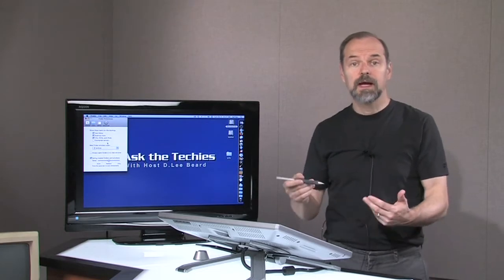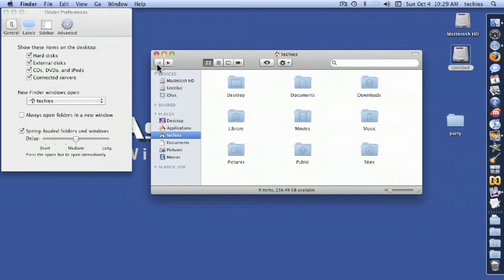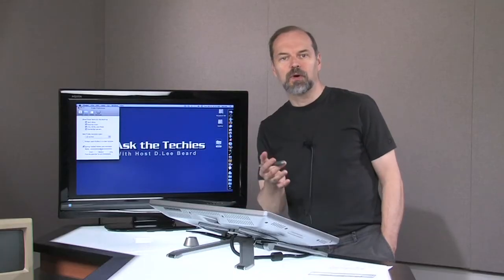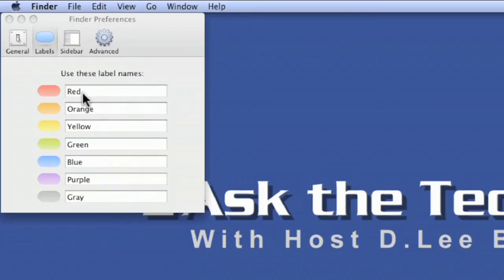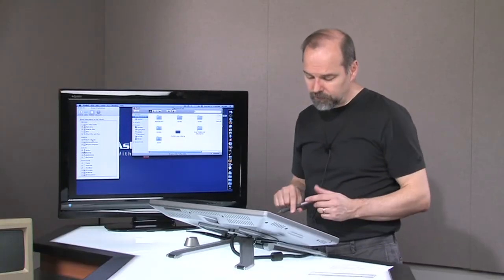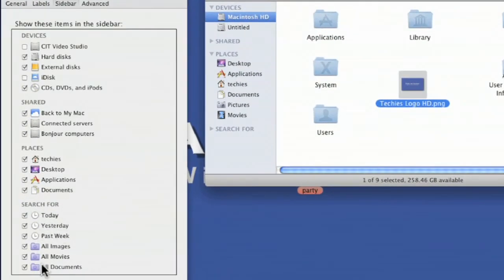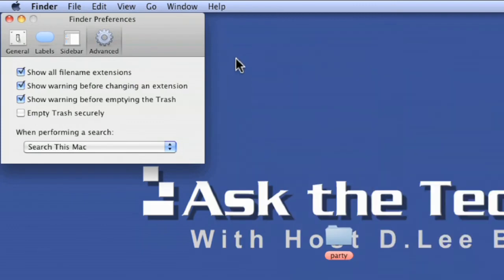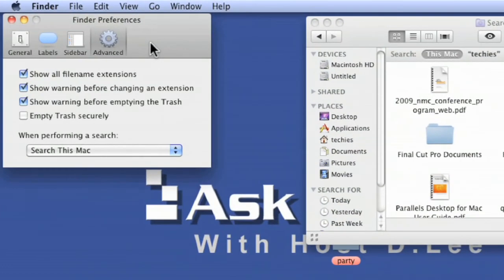Ep. 112: Customize Your Mac OS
D.Lee explains how to customize a Mac with the Finder preferences including how to turn on or turn off what disk drives or servers show up automatically on the desktop, how to change the home location for a new Finder window, how to adjust the spring loaded folders feature, how to add color labels to files and folders, how to add text titles to those labels , how to customize the sidebar and toolbar on the Finder windows, how to turn off the "empty trash" warning, and more.  This is Part 1 of 3 on customizing a Mac.  Next week's episode will cover the Finder's view options.